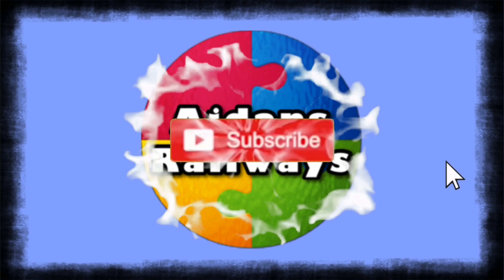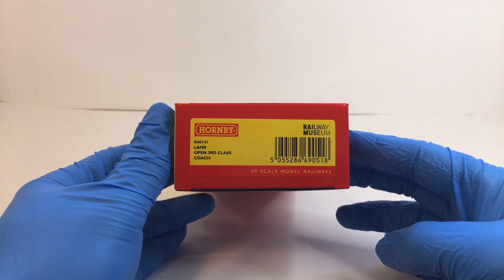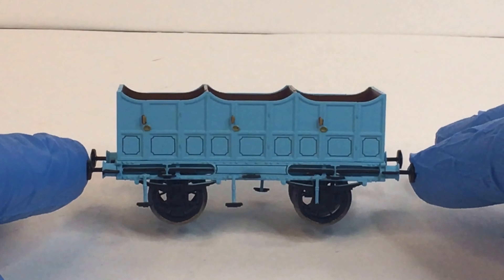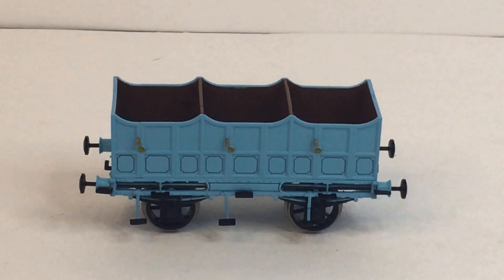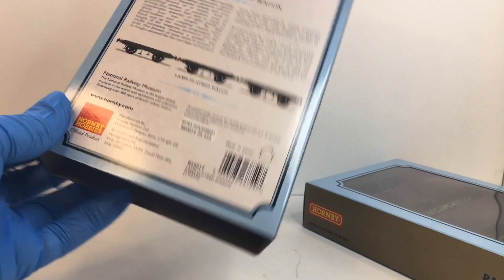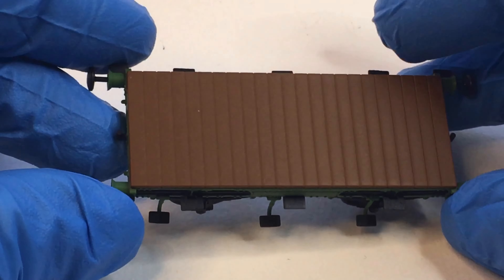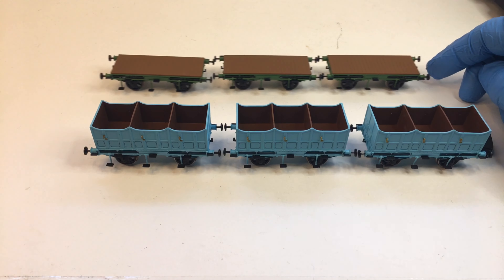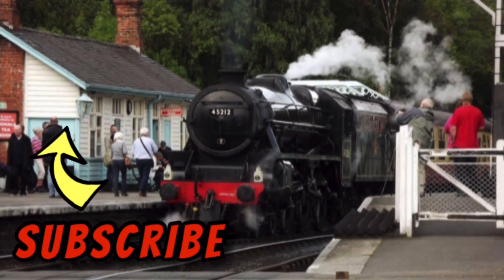HORNBY Rocket Rolling Stock | L&MR Flatbed and Third Class Coach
Hi and welcome to todays video on HORNBY's Rocket Rolling Stock | L&MR Flatbed and Third Class Coaches.
Since the re release of the Hornby Rocket Pack in 2020 for the centenary, rolling stock has been limited to the first class coaches in the rocket pack.
we will look at the 2021 Flatbed rolling stock as well as the 2020 Third class rolling stock.

Aidans Railways is a participant in the Partnerize program, an affiliate advertising program designed to provide a means for sites to earn advertising fees by advertising and linking to Scalextric UK, Hornby UK, Humbrol UK, Corgi UK, Airfix UKand Hornby US.

intro 00:00
the two items we will look at 00:10
Third class wagon 01:34
L&MR flatbed pack 05:45
Formations possible 10:30
Subscription info 12:51